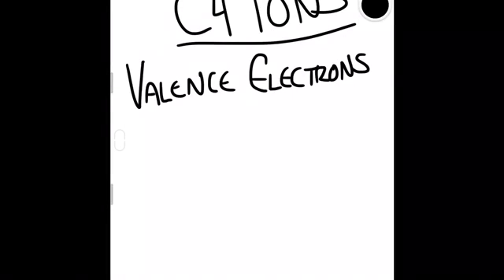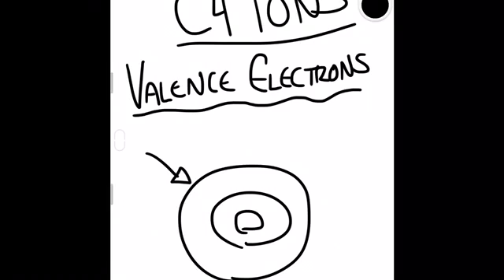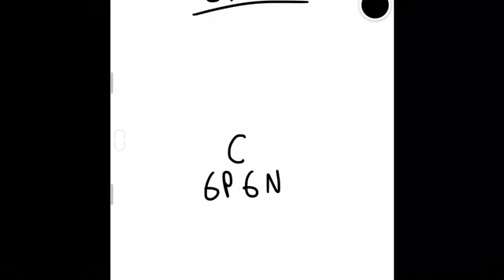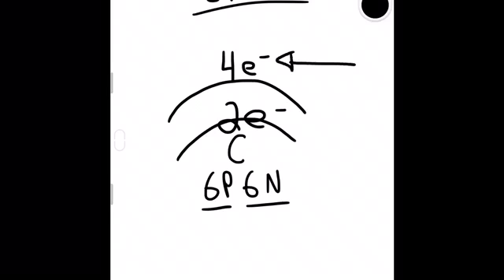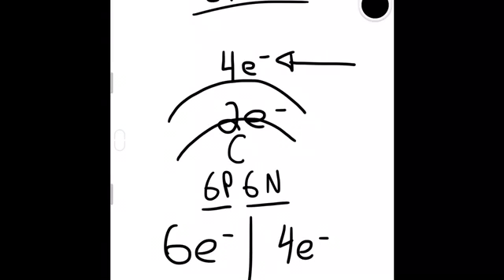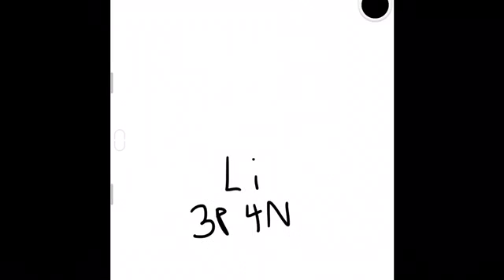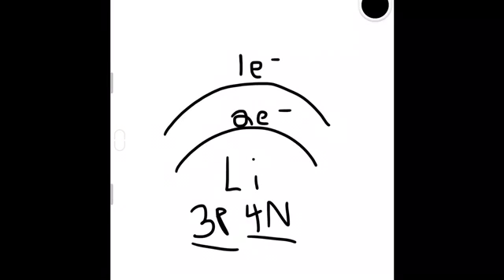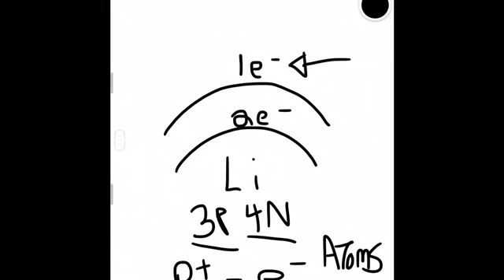C4 Valence Electrons with Mr G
A super quick video that discusses valence electrons.